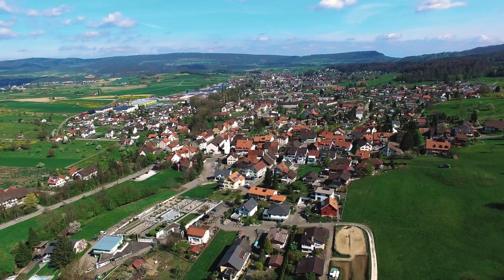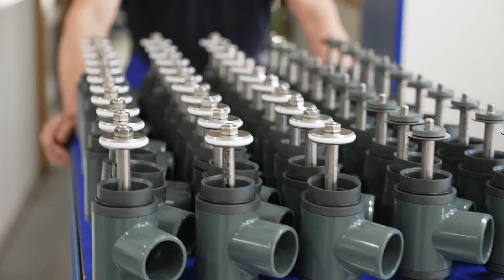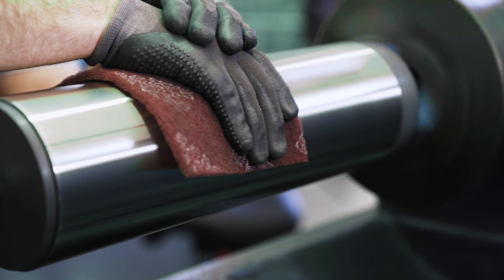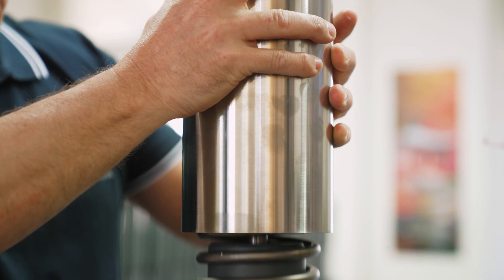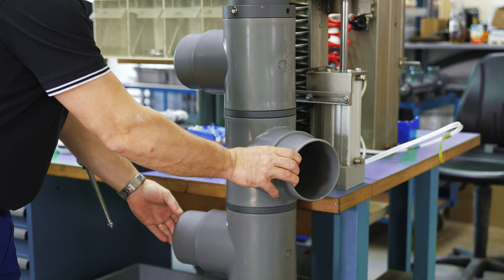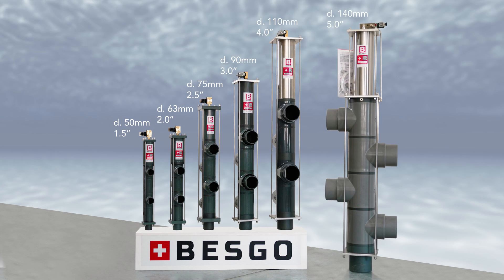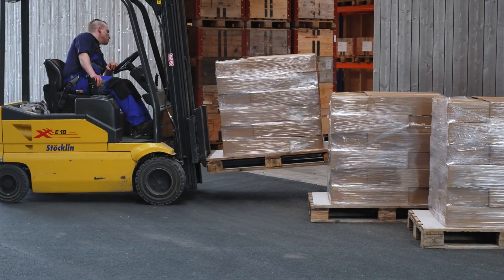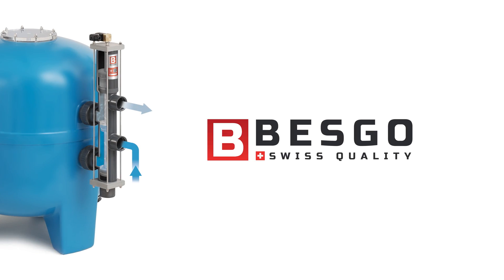BESGO The industry's automatic valve of choice!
For over 40 years, Besgo has been manufacturing in Switzerland the world’s most efficient and reliable pneumatic valves for the water treatment industry, aquaria and aquaculture systems as well as for swimming pools worldwide.

Entirely designed in-house, Besgo valves are built using the highest quality components available. All Besgo parts are produced locally in the region of Basel, Switzerland and assembled with great care to guarantee flawless operation.

Available in a wide range of diameters, Besgo valves are easy to control and will allow you to safely automate filtration, backwashes, water attractions and more. Extensively tested before being shipped across the globe, Besgo brings you the perfect conditions for crystal clear water of the highest quality!